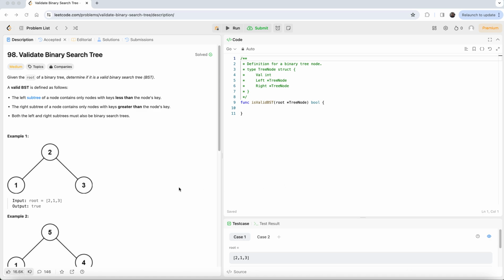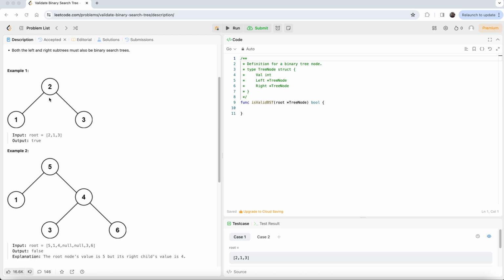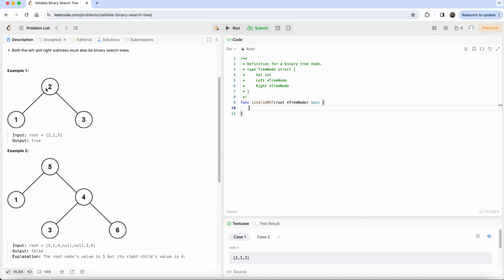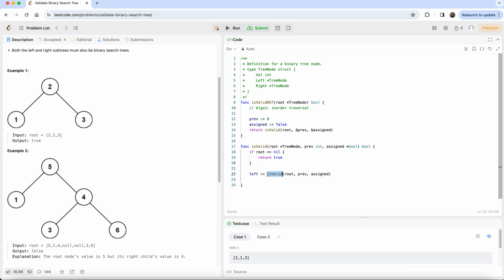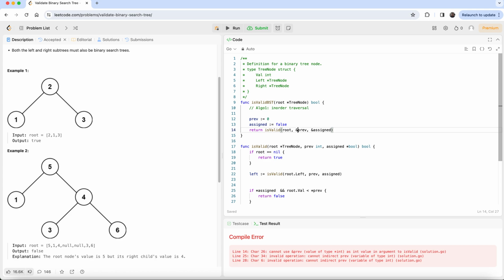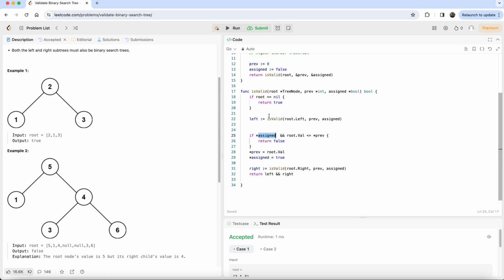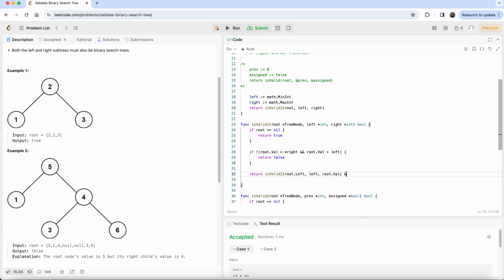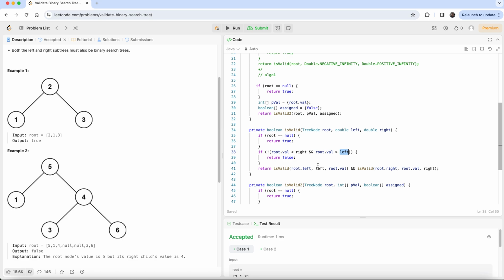LeetCode: 98. Validate Binary Search Tree(Golang & Java)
Problem: validate binary search tree
Difficulty Level: Medium
Algorithm: inorder traversal,maintain left and right with very low and high value
Programming Languages: Galang & Java